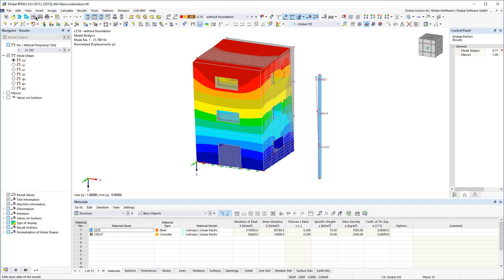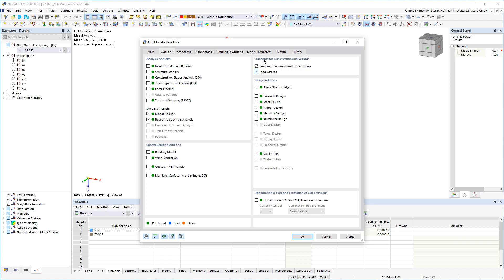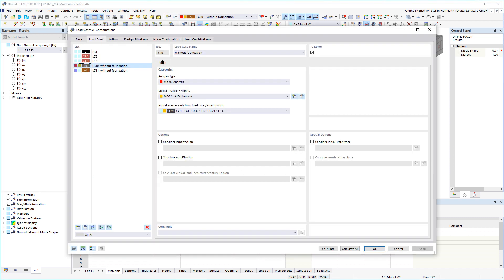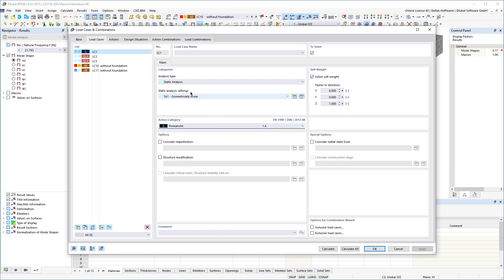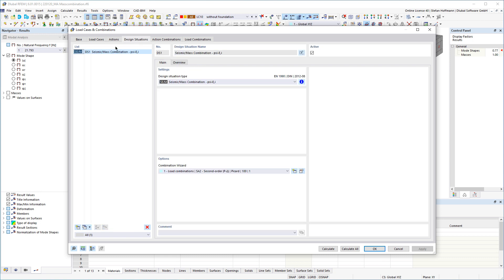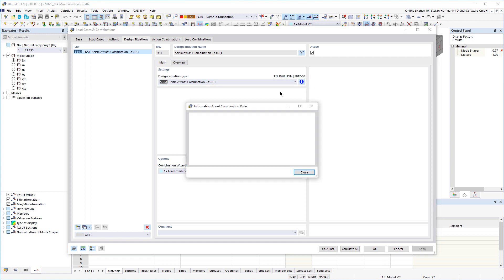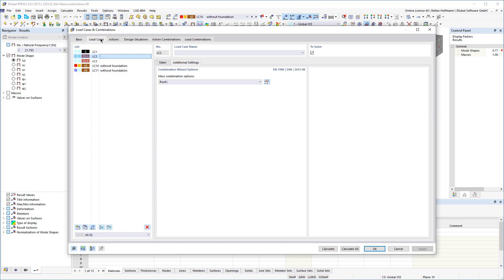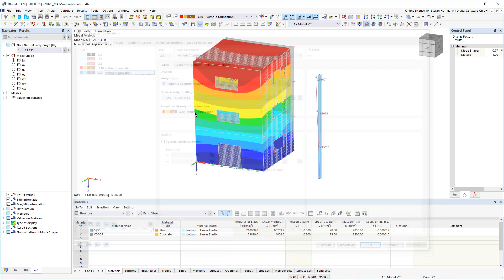Modal Analysis | Mass Combination in RFEM 6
In this video I would like to show you how you can automatically generate your mass combination in RFEM 6 for your modal analysis.